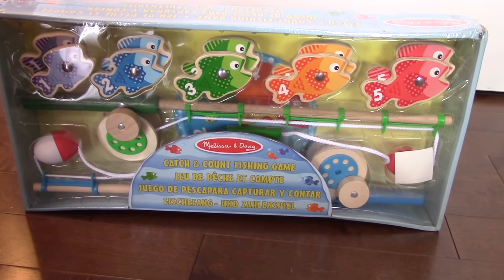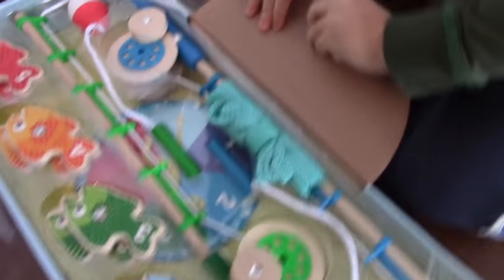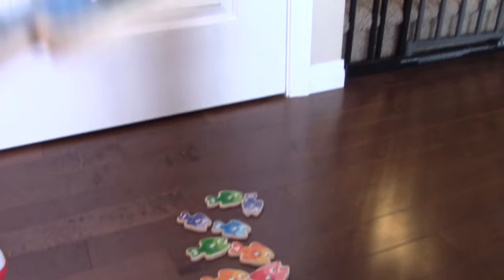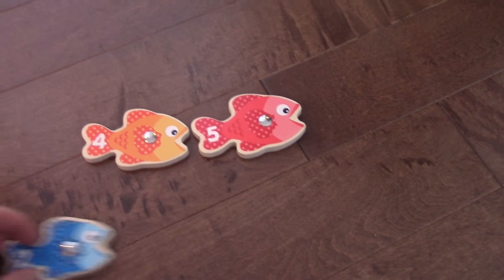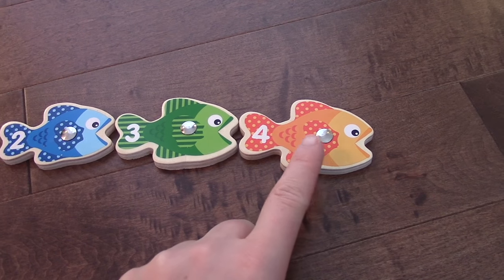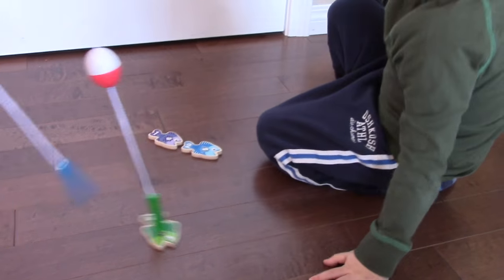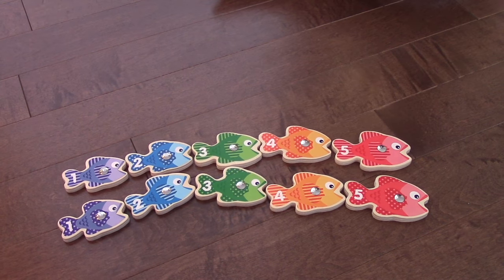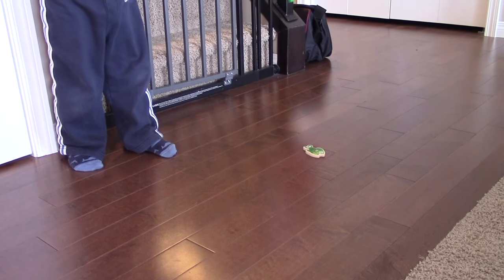Best Learning Video for Kids Teach Toddlers Colors Numbers Preschool Counting Fish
Best Learning Video for Toddlers and Preschoolers! Learn Numbers, Learn Colors with Melissa and Doug Catch and Count Fishing Game!

Melissa and Doug have some amazing toys for kids that offer lots of learning for kids. This Catch and Count Fishing Game has lots of great ways for kids to play with, and you can focus on teaching numbers from one to five, and colors!

So much fun playing with toys!

Thumbs Up if you enjoyed our video!

Our Last Video: Playing with Trains | Thomas and Friends The Great Race | Mega Books Railway Race Day

'Kids Toys Play' aka Kids+Toys=Play is a family focused Vlog YouTube Channel focused on providing entertainment for young children. All videos are family friendly and are focused around the interests of our 3 year old son William 'Liam'. He is currently obsessed with Thomas and Friends trains and his wooden train tracks. He loves anything with trains! He also adores Thomas and Friends Trackmaster sets, Thomas and Friends minis and basically anything to do with Thomas. He also likes Chuggington trains, Lego Duplo and Mega Bloks, Cars, racing and causing any of the above vehicles to crash! We hope you enjoy Liam's funny antics! Along with playtime videos we will also do some toy reveiws, unboxing videos and surprise egg openings!

Liam has a young sister who is 13 months old, currently she is obsessed with trying to do whatever her brother does! As she gets older we hope to feature her playtime more and we can tell you more about her interests!